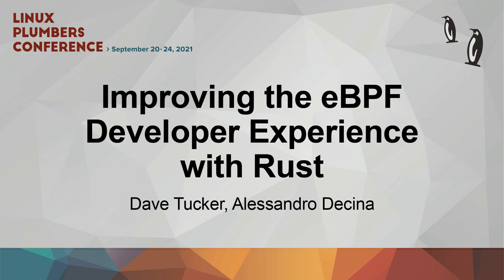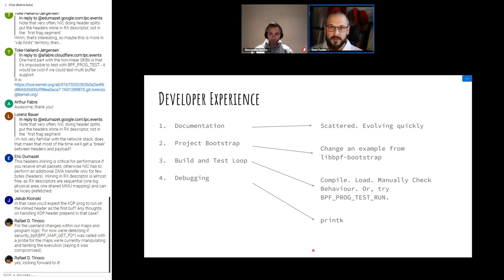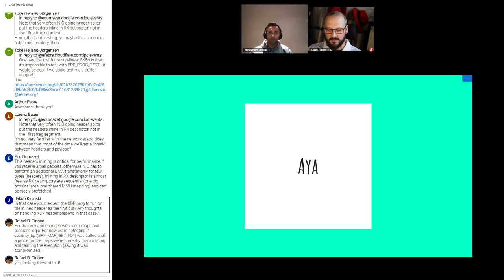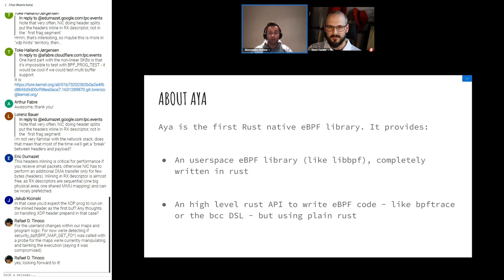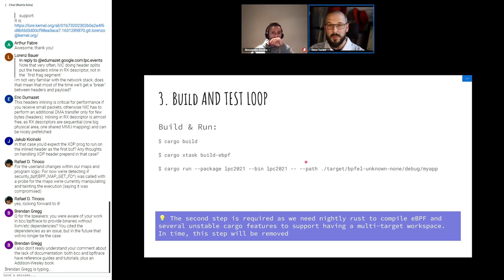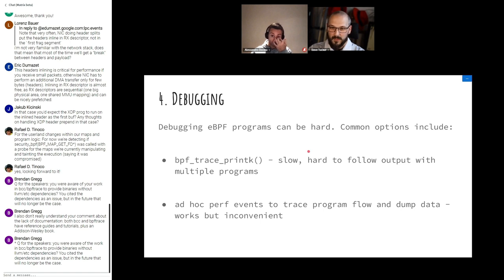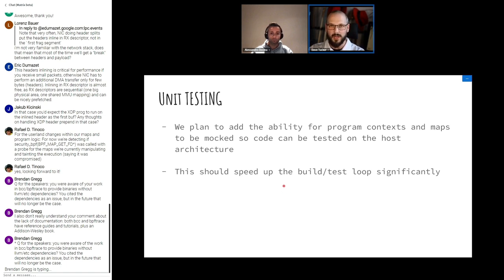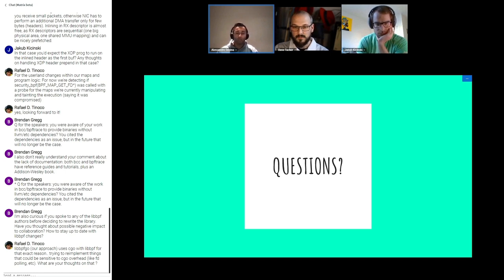Improving the eBPF Developer Experience with Rust - Dave Tucker/Alessandro Decina